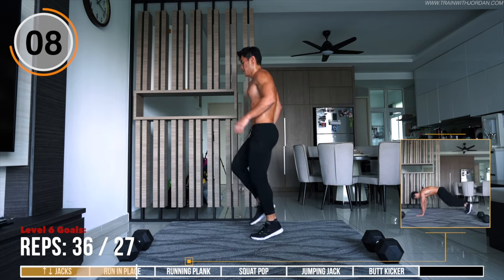Killer Fat Burning Home Workout 2 (Level 5-6)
Best hardcore fat burning home workout!

35 minutes of pure cardio, pure burning! This workout is probably the most challenging home cardio session I've ever made!

Level 6 challenge: For those who requested Level 6 workouts. Try to hit the Level 6 rep goal. Anything below the rep goal is a level 5 workout. Take note that level 5 is still insane!

Estimated calories burned in this session: 450-500+ kcal, more reps in = more calories out!
(your fitness tracker might show different results)

0:00 Introduction
0:40 Fat-burning begin!

The exercises and workouts provided in this video are for educational purposes only and are not to be interpreted as a recommendation for a specific treatment plan, product, or course of action.

Before beginning this or any exercise program, please consult a physician for appropriate exercise prescription and safety precautions.

The exercise instruction and advice presented are in no way intended as a substitute for medical consultation. As with any exercise program,
if at any point during your workout you begin to feel faint, dizzy or have physical discomfort,
you should stop immediately and consult a physician.